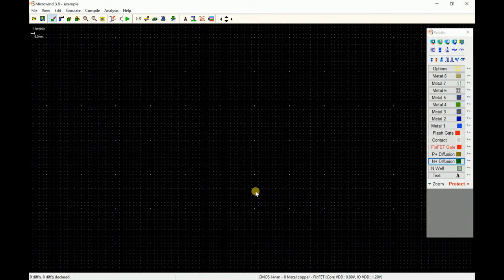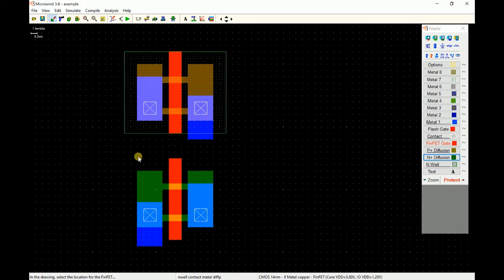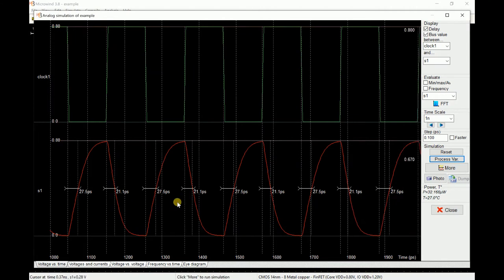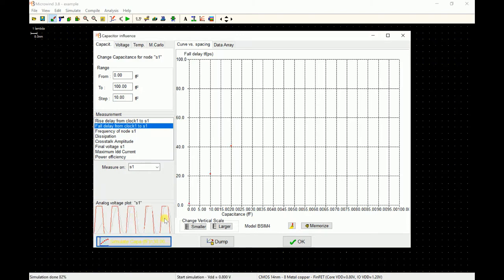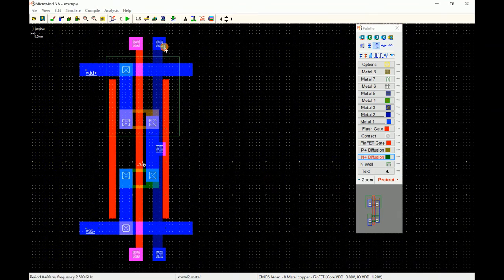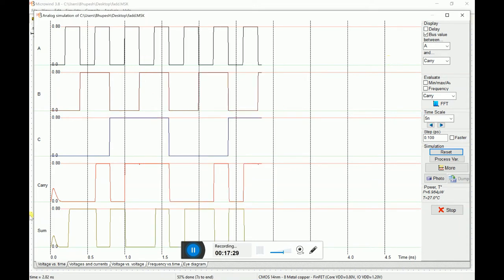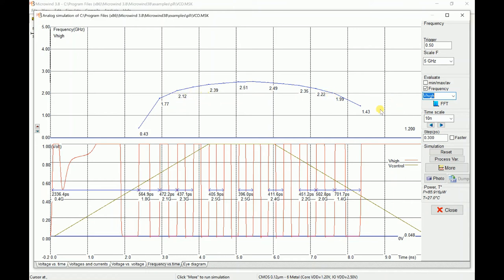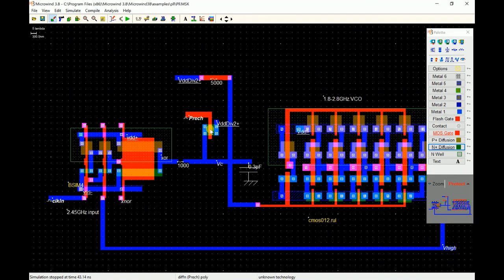Demonstration of Microwind 3.8 version with FinFET transistors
This video demonstrate the Microwind 3.8 software which is CMOS layout design and simulation software. I have used FinFET transistor of 14nm for demonstration, although it supports lot more of technologies.